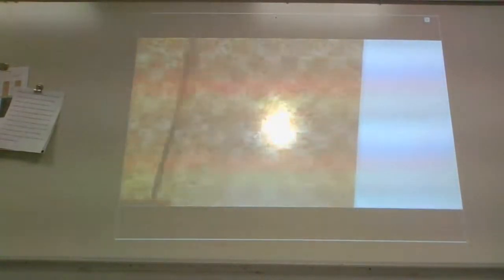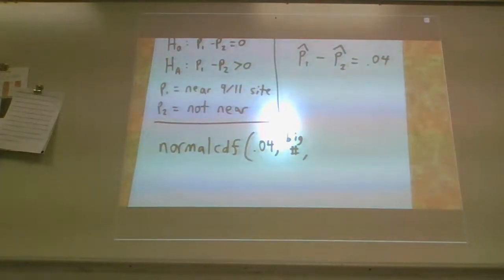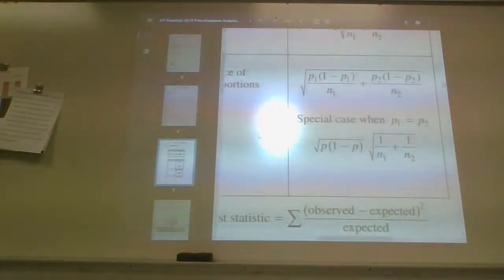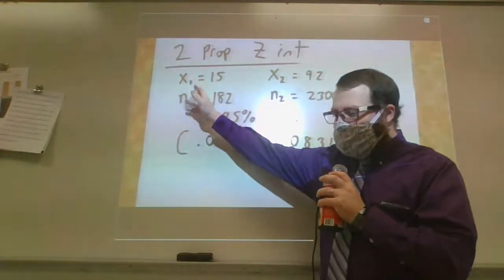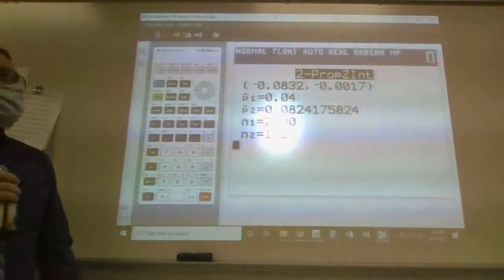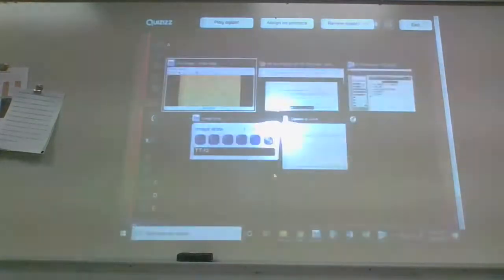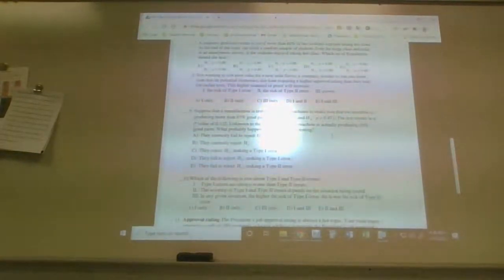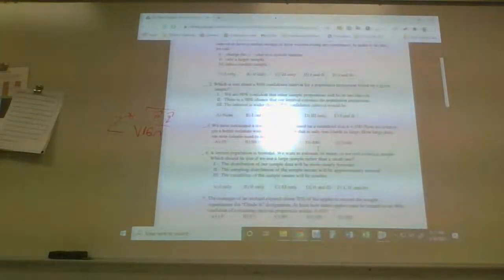3/10/21 Wed P1B AP Stat 2-Prop Hypothesis Test Practice